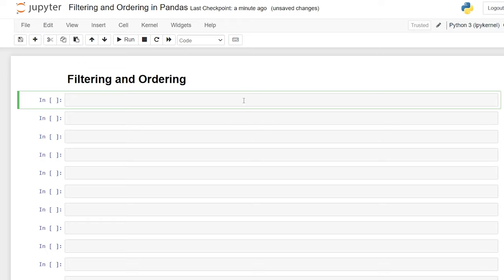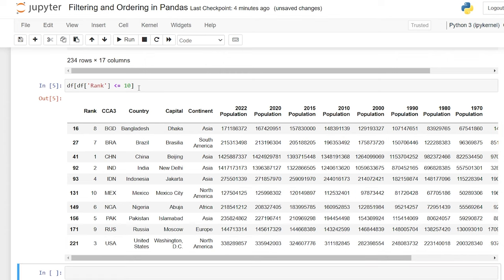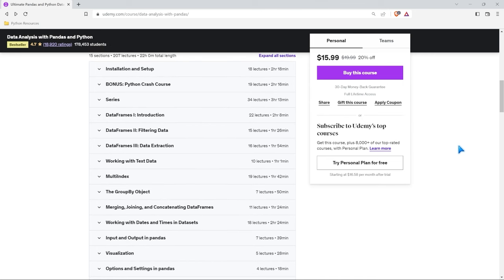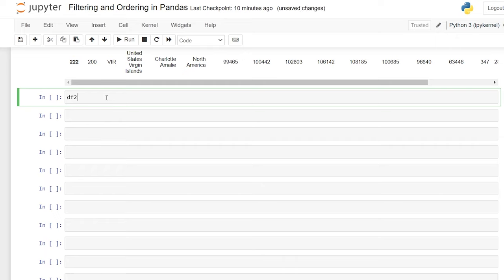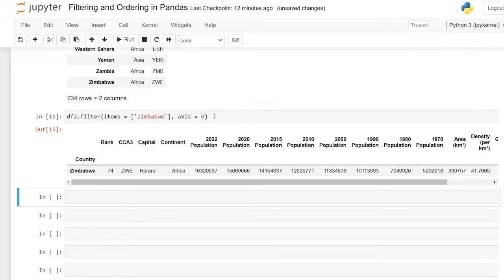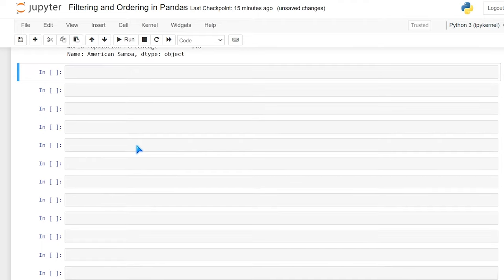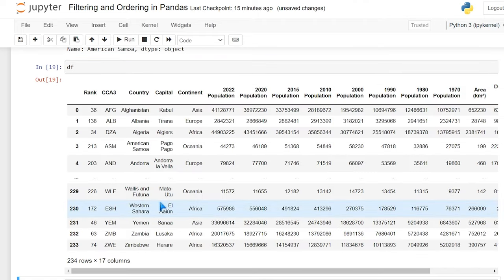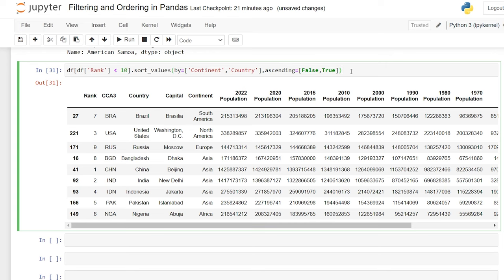Filtering Columns and Rows in Pandas | Python Pandas Tutorials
In this series we will be walking through everything you need to know to get started in Pandas! In this video, we learn about Filtering and Ordering Dataframes in Pandas.

0:00 Intro
0:11 Import Dataset
0:55 Filtering
8:13 Order By
11:22 Outro